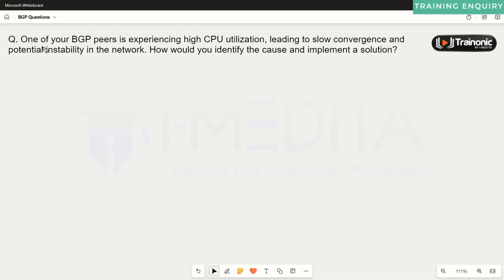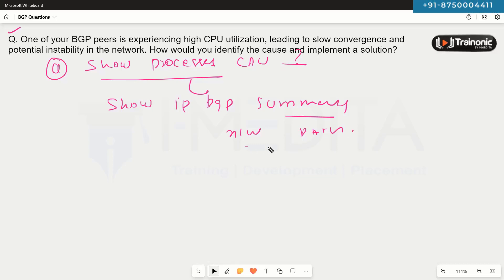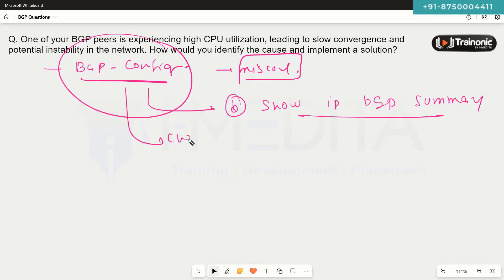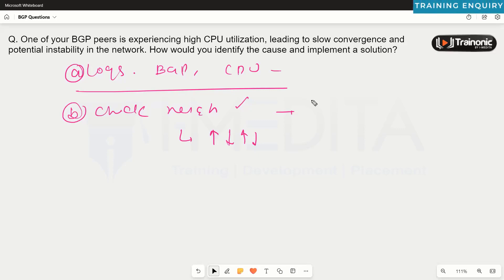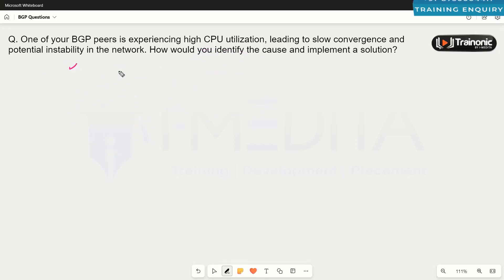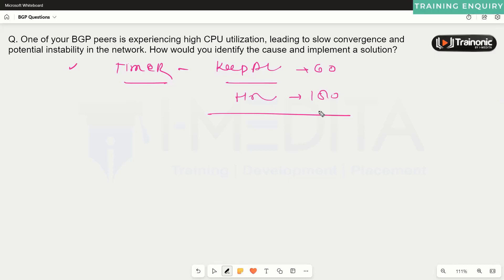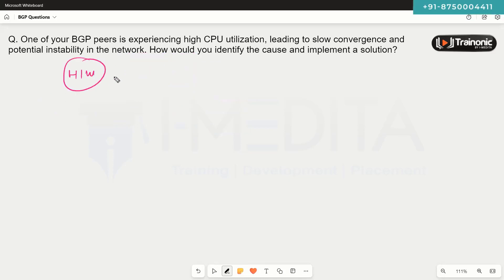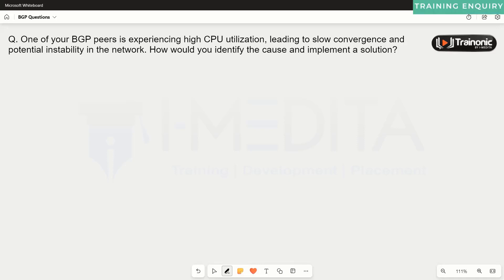BGP Scenario-Based Question | BGP Interview Question -6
Welcome to I-MEDITA's insightful video, where we embark on a journey through the intricate networking world by exploring the BGP Scenario-Based Question | BGP Interview Question -6. Join us as we unravel the complexities of Border Gateway Protocol (BGP) through a meticulously crafted scenario designed to test your BGP understanding and equip you with indispensable insights for mastering networking interviews.

This thoughtfully curated video presents a scenario that mirrors the challenges often encountered in real-world networking situations. This scenario weaves together AS-path configurations, route selection intricacies, and complex decision-making processes, encapsulating the essence of a network engineer's realm. As you immerse yourself in this scenario, you'll understand BGP's multifaceted nature holistically.

Guided by our seasoned instructor, we delve into an in-depth scenario analysis. Each step is meticulously examined, unveiling the rationale behind every configuration choice. This analysis isn't confined to theoretical aspects—it offers profound insights into strategically approaching BGP scenarios, a skill of paramount importance in networking interviews.

Complementing this analytical journey are visual aids, including meticulously designed network diagrams and comprehensive route tables. These visual aids enhance your understanding of the scenario, enabling you to visualize complex networking situations with clarity and precision.

Consider this video an experiential training ground, a platform to refine your BGP problem-solving skills. Embrace the challenge the scenario presents and navigate it with the expertise demanded by real-world networking situations.

Our video caters to a diverse audience. Whether you're a networking enthusiast seeking to conquer BGP intricacies, a student preparing for networking interviews, or a professional aiming to refine your networking prowess, the content caters to your needs. While familiarity with BGP fundamentals is beneficial, our instructor ensures a seamless integration for those new to the subject.

I-MEDITA's steadfast commitment to delivering exceptional networking education resonates throughout this video. Our experienced instructors, drawing from years of industry experience, ensure that you not only comprehend theoretical concepts but also cultivate the practical skills necessary for real-world application.

This video allows you to elevate your BGP proficiency and arm yourself with the confidence and competence required to excel in networking interviews.

Engage with us, seek clarifications, and become an integral part of our dynamic community of learners.

This video is about:
BGP scenario
BGP problem-solving
BGP networking
routing protocols
network engineering
BGP configuration
BGP tutorial
AS-path configuration
CCNA
I-MEDITA
CCNP
BGP troubleshooting
network optimization
networking scenarios
BGP challenges
I-Medita
CCIE
networking education
BGP fundamentals
real-world networking
routing paths
data flow
i-medita
network diagrams
ccie
networking skills
AS configuration
ccnp
imedita
BGP exam preparation
network engineers
networking enthusiasts